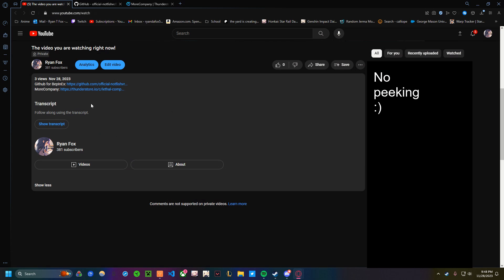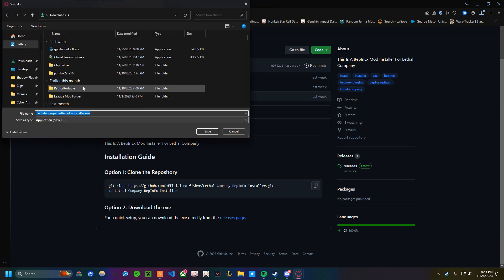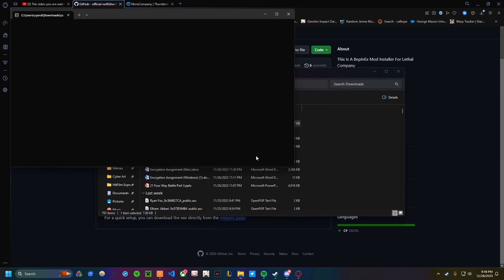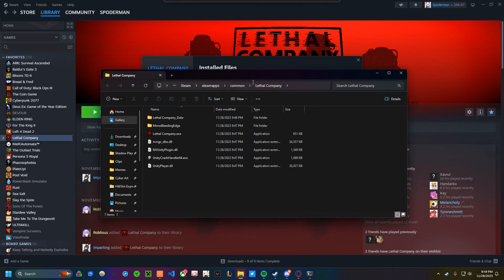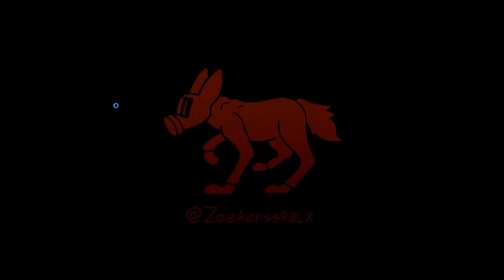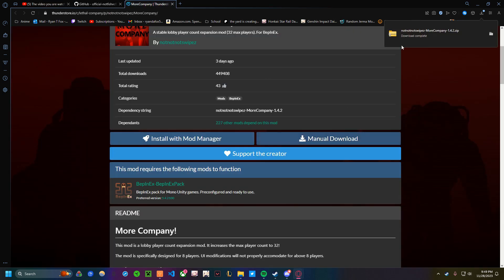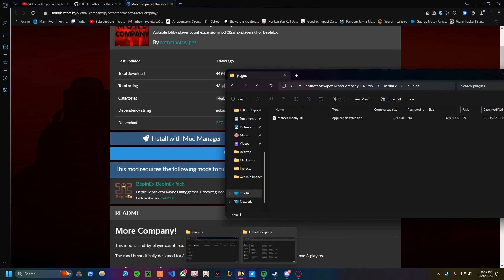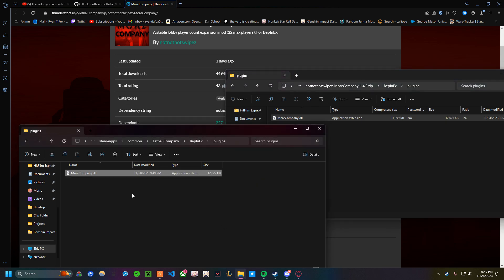How to install More Company for Lethal Company - Fast Guide